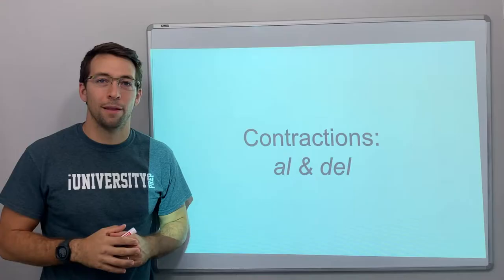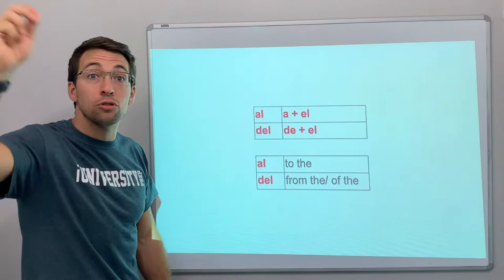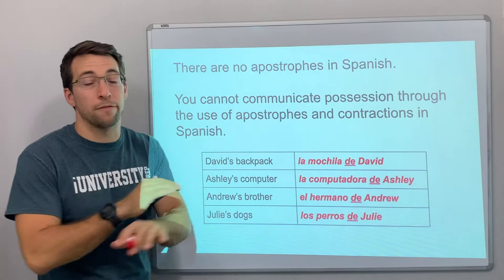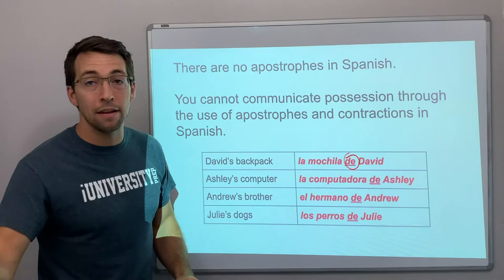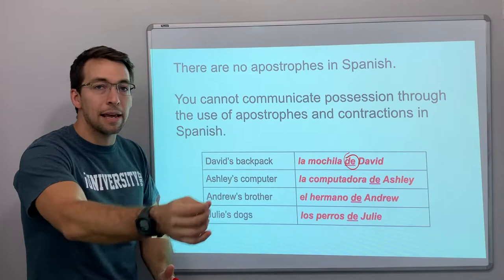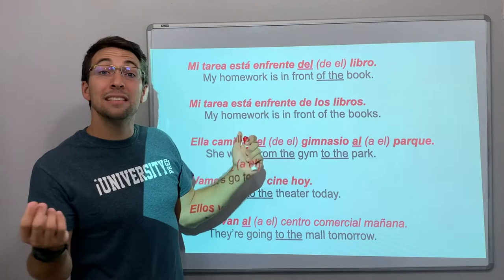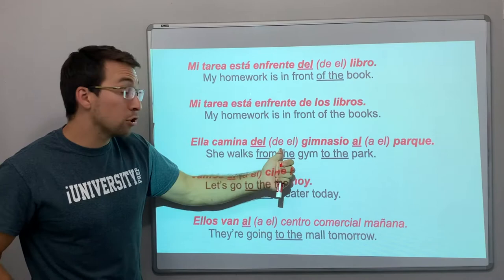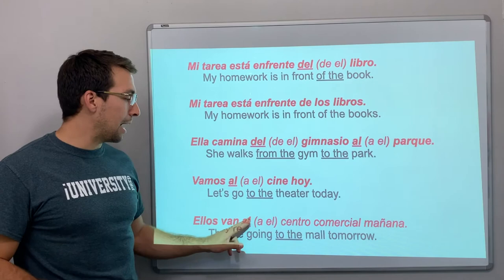Contractions - al & del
Overview of Spanish contractions al & del.